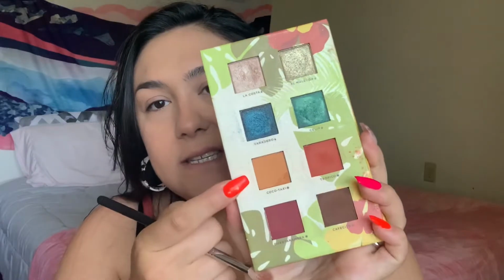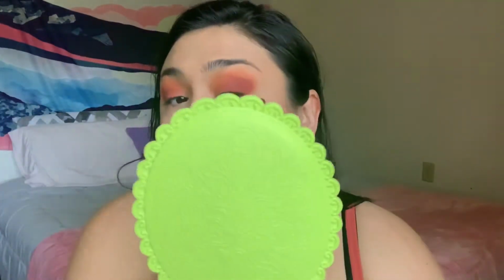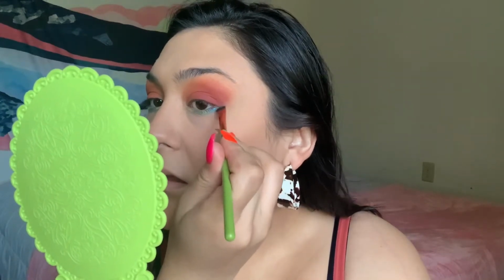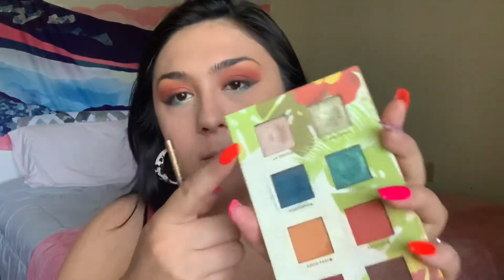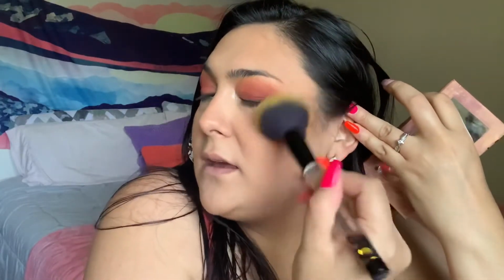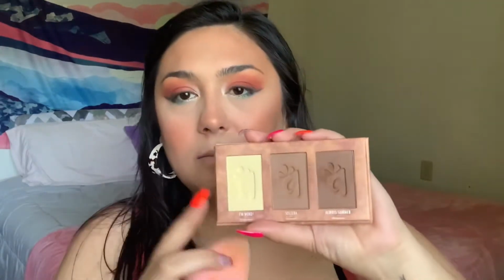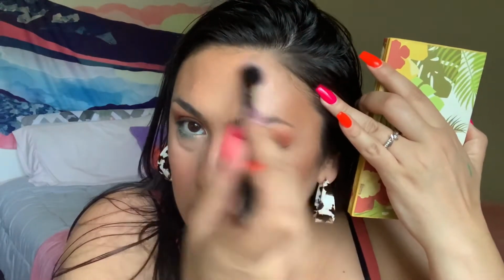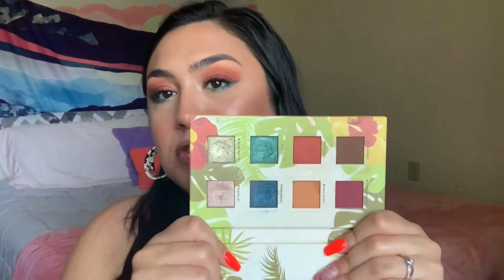UNDERRATED MAKEUP BRAND | Alamar Cosmetics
I just really felt like I needed to hype up Alamar Cosmetics, their products are impeccable and they need way more attention!

Alamar Products Mentioned:
Reina Del Caribe Vol. 1 Eyeshadow Palette
Bronze & Brighten Complexion Trio (Medium/Tan)
Colorete Blush Trio (Fair/Light)
Ojitos Brush Trio
Des Nude As Lipliner (Dulce)

What’s on my face:
Purlisse BB Cream
Elf Hydrating Camo Concealer
Pretty Vulgar The Powder Room Loose Translucent Powder
LA Colors Mineral Pressed Powder
Milani Eyeshadow Primer
ColourPop Creme Gel Liner (Teaspoon)
Skone Cosmetics Brow Wand
ColourPop Brow Boss Gel
L’Oréal Lash Paradise Mascara (Waterproof)
Maskcara Beauty Stay Setting Spray
Fenty Beauty Gloss Bomb (Cheeky)